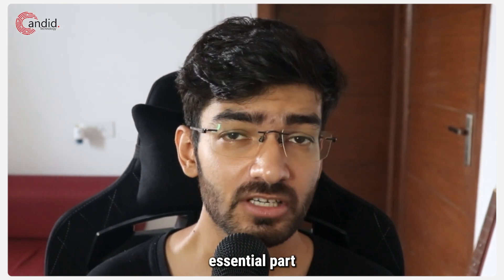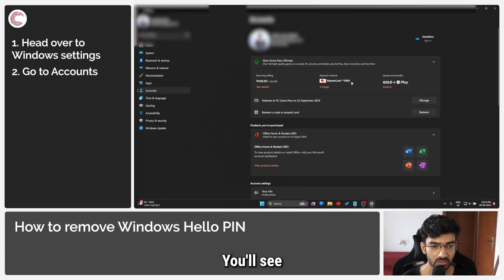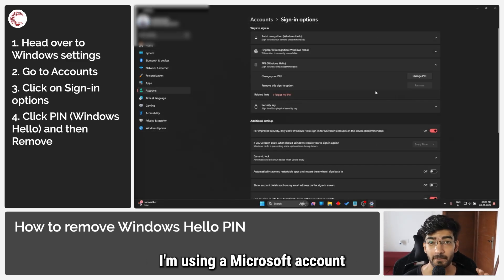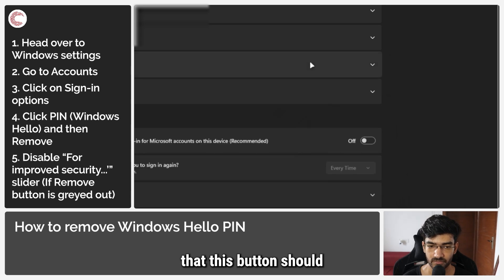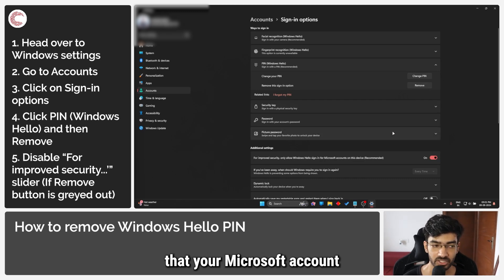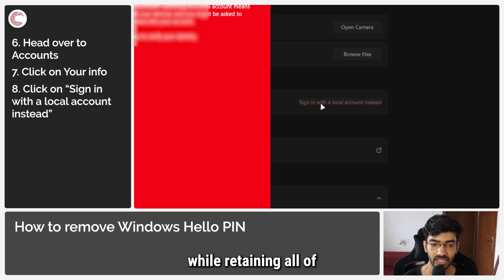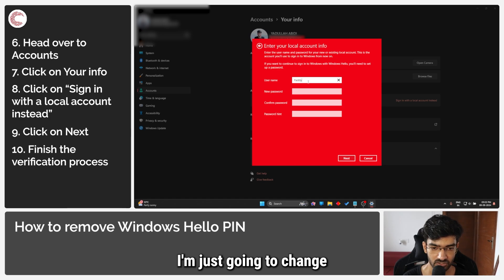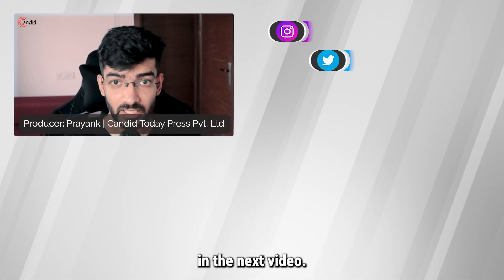How to remove Windows 11 Hello PIN?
Here is how to remove Windows 11 Hello PIN. for more guides and tech explainers, reviews, lists, comparisons and more tech-related stuff.